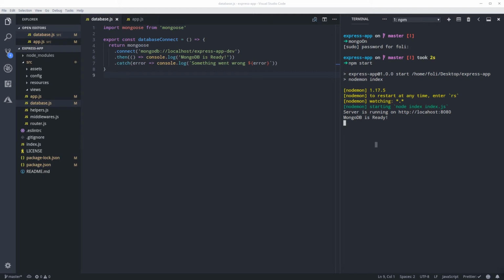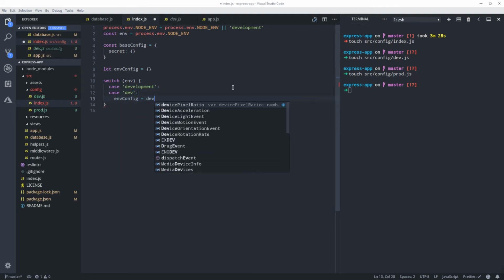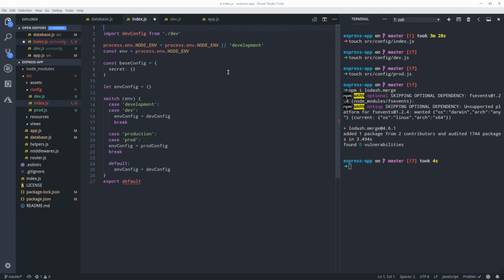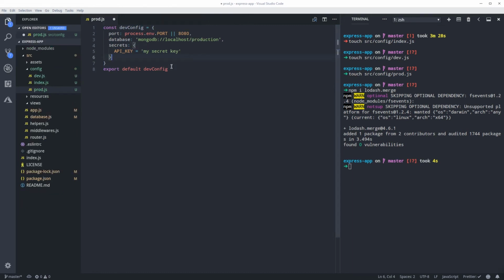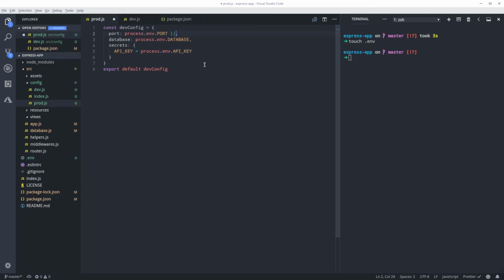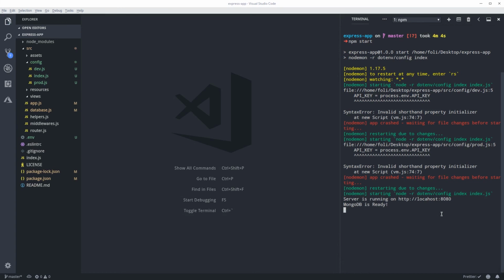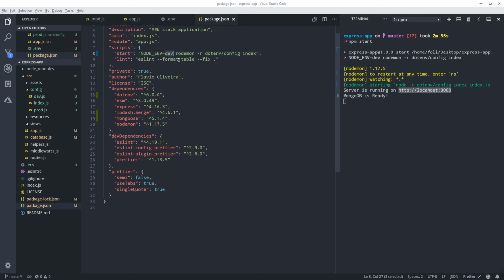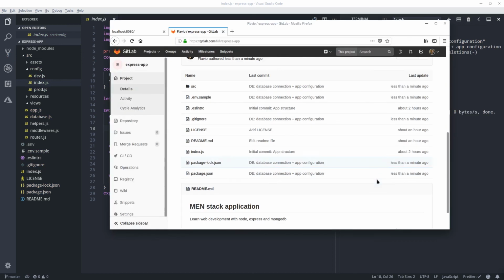2.4 Building Node.js APIs with Express/MongoDB - Configuration Driven Application